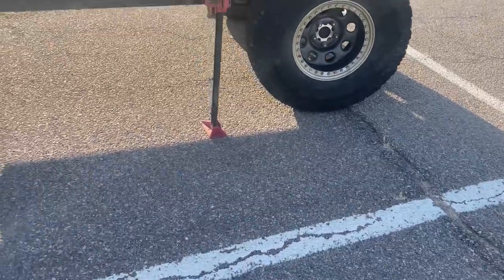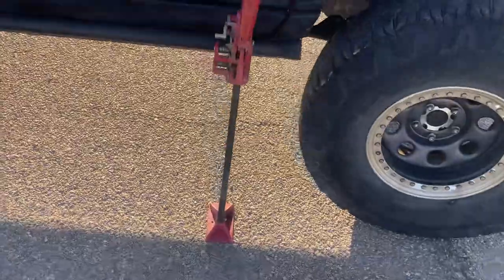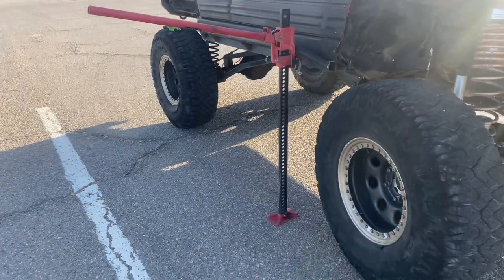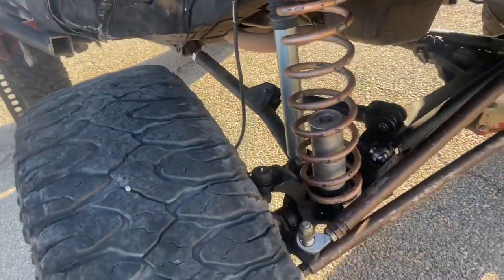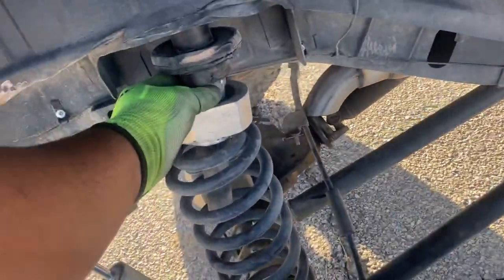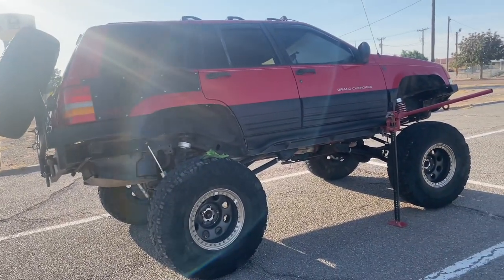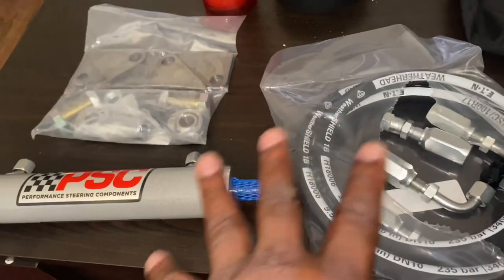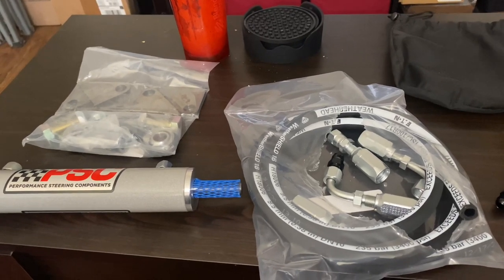Jeep Grand Cherokee Zj on 38s checks,breaks, small clips and upgrades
Here are some random videos I recorded while driving and working on my jeep throughout the week.